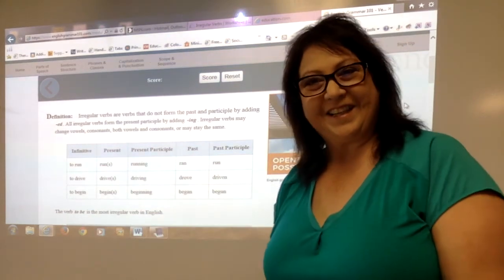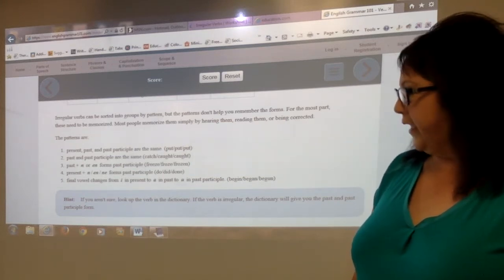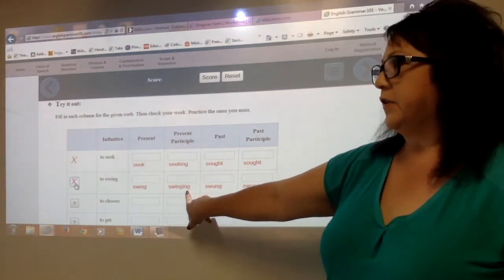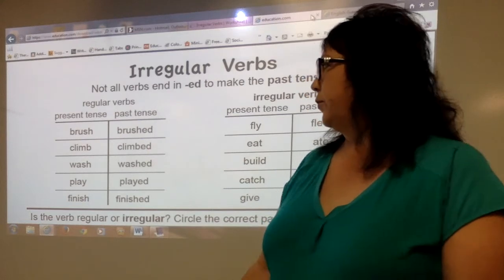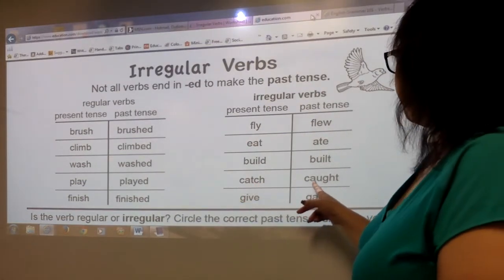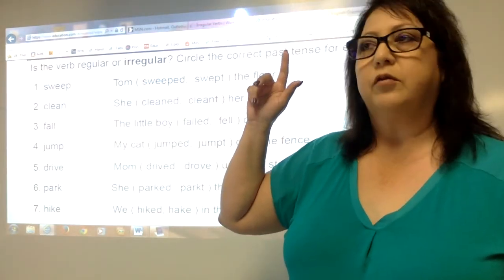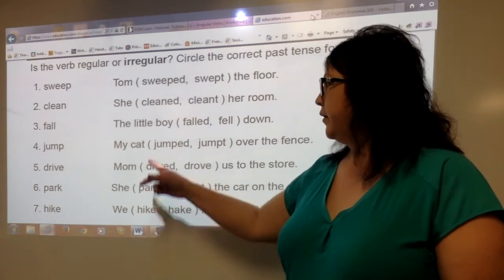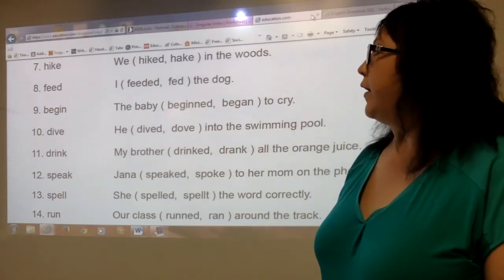irregular verb lesson 3rd grade